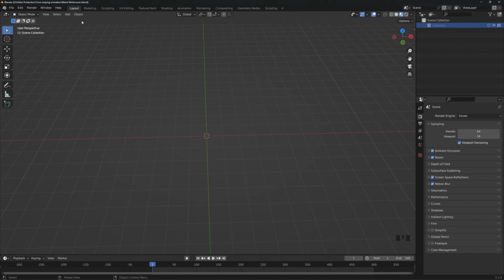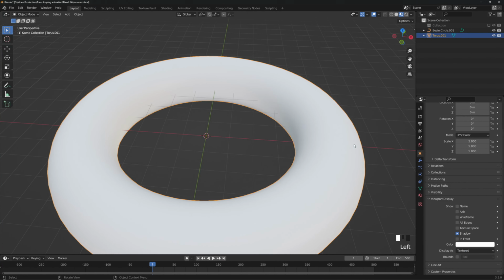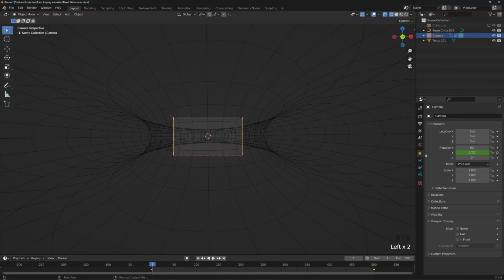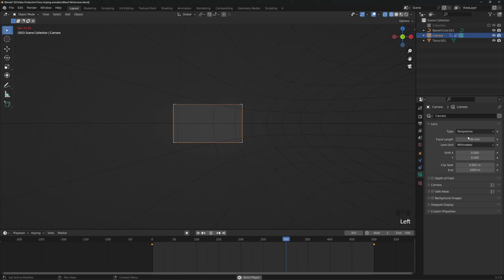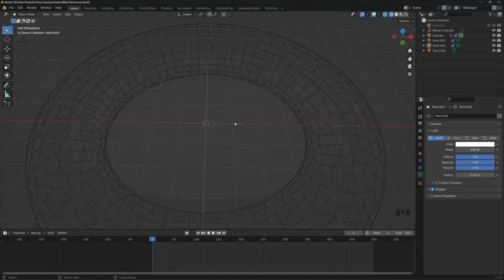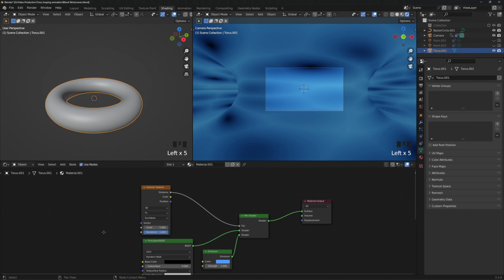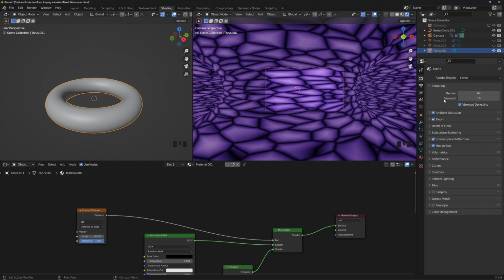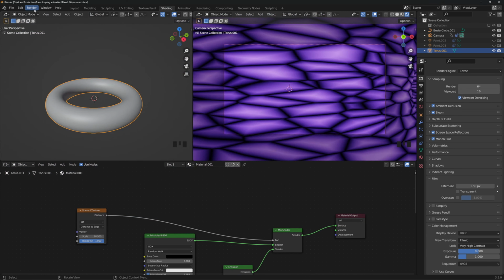How to create a satisfying looping render!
Show me your Blender artwork!

Find my products on Gumroad - tallharris3d.gumroad.com